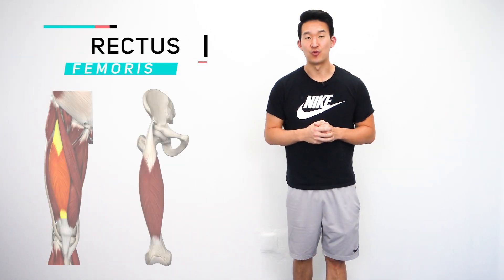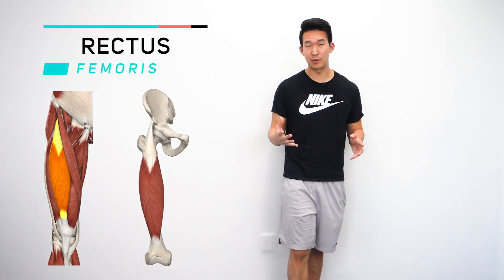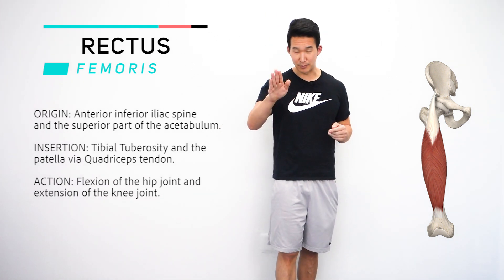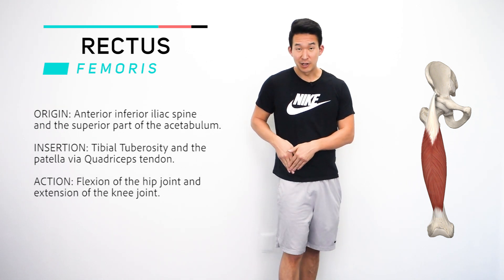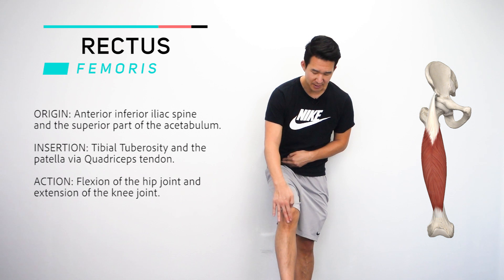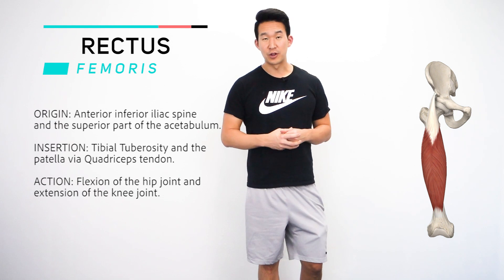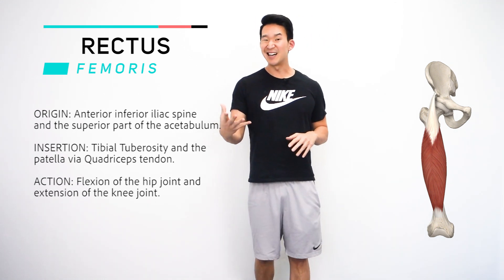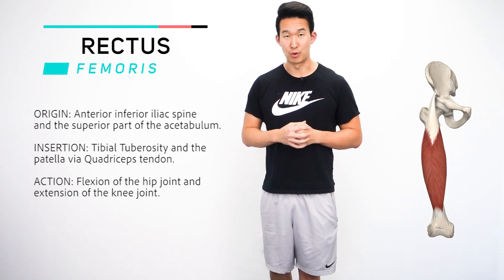Rectus Femoris | Muscle Anatomy | Joetherapy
👉 If you’re dealing with ongoing pain and want something simple to follow, I put my full system
- All images and information are property of 3D4medical.  This is the anatomy app that I use.

RECTUS FEMORIS

ORIGIN: Anterior inferior iliac spine
and the superior part of the acetabulum.

INSERTION: Tibial Tuberosity and the
patella via Quadriceps tendon.

ACTION: Flexion of the hip joint and
extension of the knee joint.

Need a Stretching Routine and Video Library of my Stretches? To get you feeling and moving better!